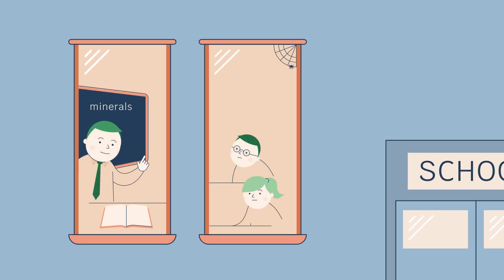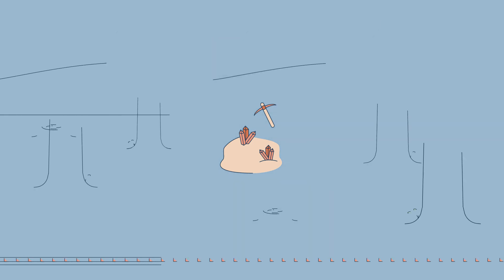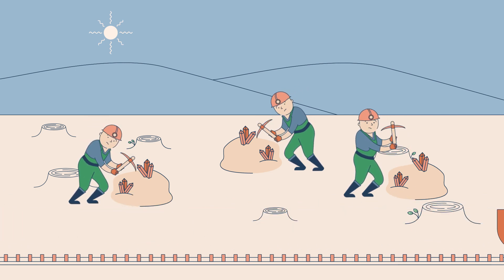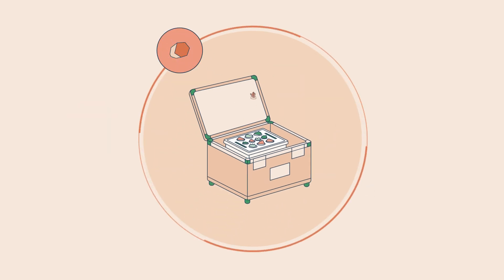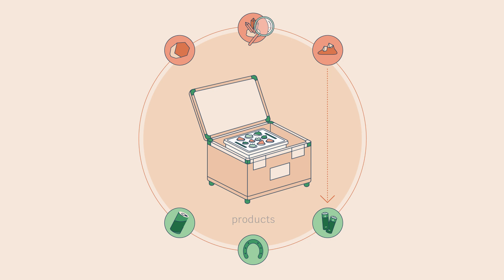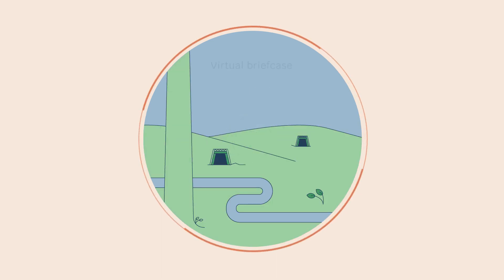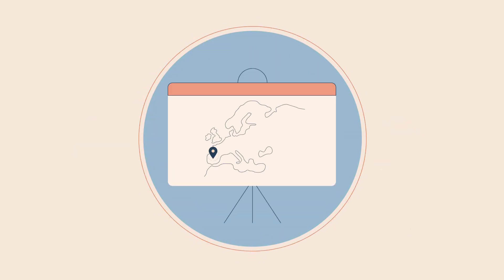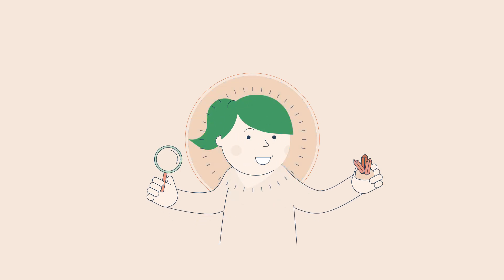The Briefcase of mineral applications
Learning the uses of minerals through non-conventional teaching tools

The Briefcase, an innovation project supported by EIT RawMaterials, brings the opportunity to learn more about minerals through hands-on experience. The specific target audience will be primary schools which include from 6 to 14-year-old students and their teachers. The project is orientated for Wider Society Learning and aims to raise students' knowledge of mining activities and mineral applications.